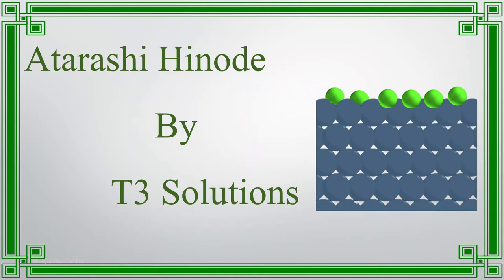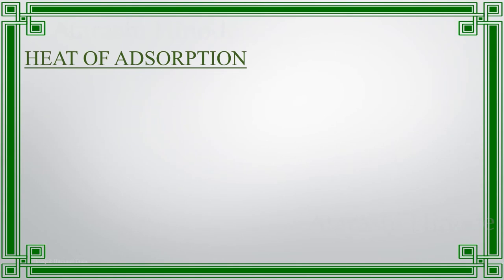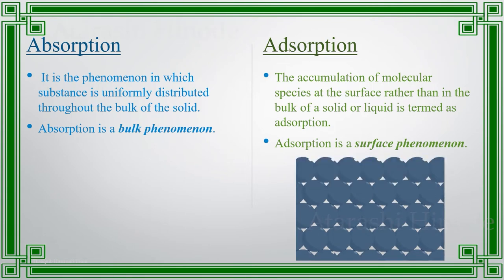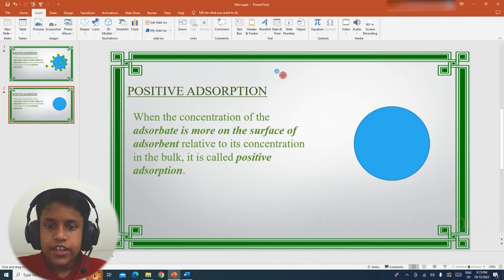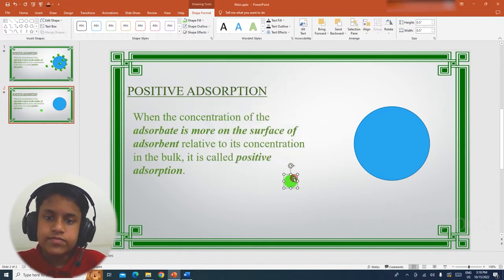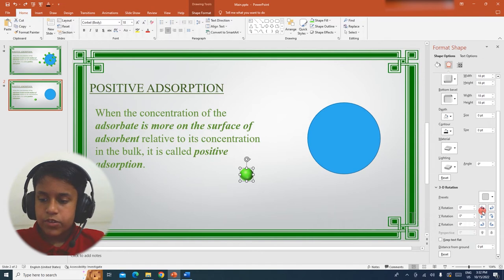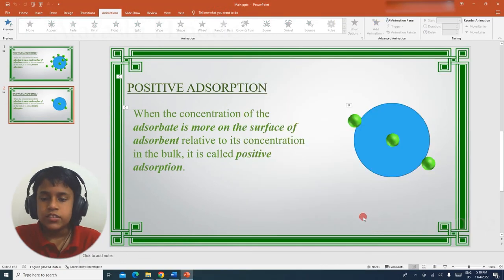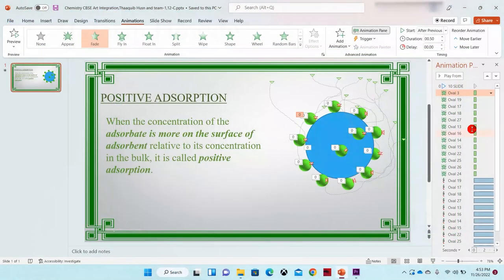Chemistry CBSE Art Integration Class 12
This video will be helpful for CBSE 12th Grade student to get an idea about art integration. At the End of the video, we’ll teach you how to move an object in a customized motion path. Editing and deleting the path.

Motion paths are the most interesting type of custom animation. A motion path lets you create a track along which the object travels when animated. PowerPoint provides you with 64 predefined motion paths, such as circles, stars, teardrops, spirals, springs, and so on. If that’s not enough, you can draw your own custom path to make an object travel anywhere on the slide.

Remember the path will be followed by the center point of the object you are animating.

How to Fragment Object or Shape and Use Connector Elbow Double Arrow? in PowerPoint Office 365.

CBSE Tutorials:

Whole Number Properties | Part 1
In this video (Part 1) you will get to know about the properties of whole numbers.
Closure Property
Commutative Property

Properties of Whole Numbers Part 2 | CBSE | Class 6
In this video (Part 2) you will get to know about the properties of whole numbers. Identity Distributivity Properties of zero

Introducing Perimeter | Math Activity | Best And Simplest Method To Teach

HCF & LCM | Factors| Multiples |Composite Numbers | Prime Numbers | Co-prime Numbers | Prime Factorisation

How to and Why to Pin a Video of Participant or Disable Active Speaker View in Zoom?

Play and Learn:

Play and Learn How to Build a COMPUTER in PC Building Simulator |PSU| Mother Board| Cooler| GPU| HDD|

Unboxing & Review